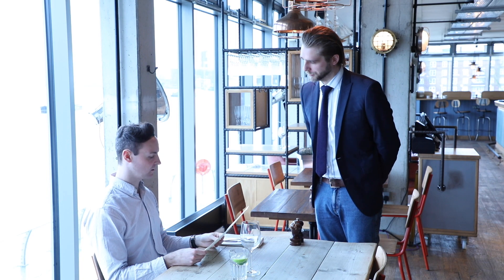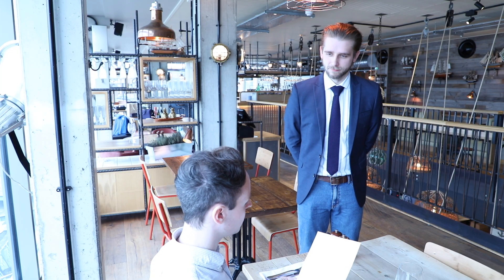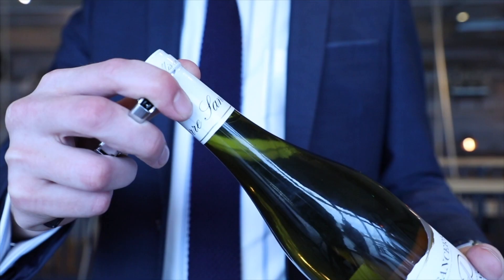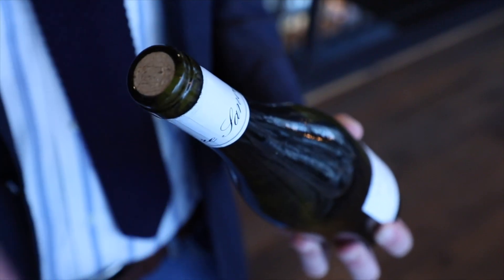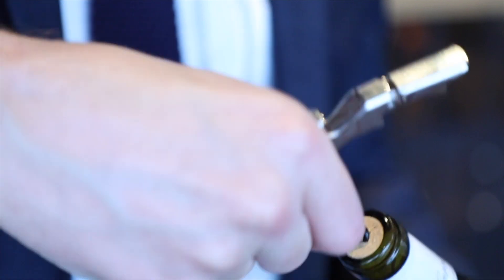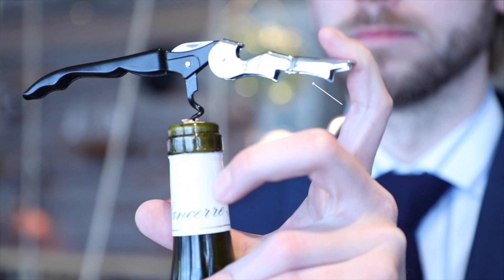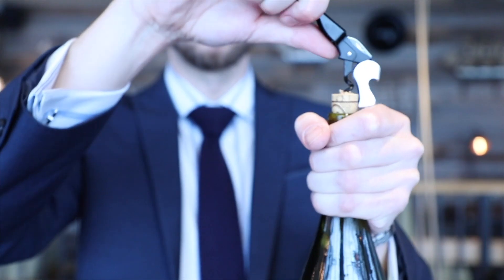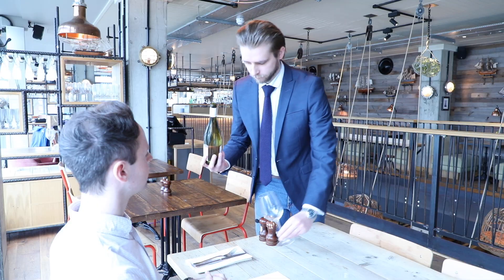Wine Training - Opening Still Wine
Clipload 1 by Zott820
Corking_Uncorking by Rasskot
Wine open pour by fryzu82
Cork by Unclesigmund
PaperWariations-002 by kretopi
Paper Cuttinhg by ReiyaManor
Switch Knife Flick and Put Away by art42588
Beast Whoosh by Martian
Whoosh by Adam_N
FastWhoosh by Psykoosiossi
01 Whiish, Metal, Alien by Framing_Noise
LoFreqDrop.wav by FreqMan
Squeky Cork Pull by Kinoton
LoFreqDropby FreqMan